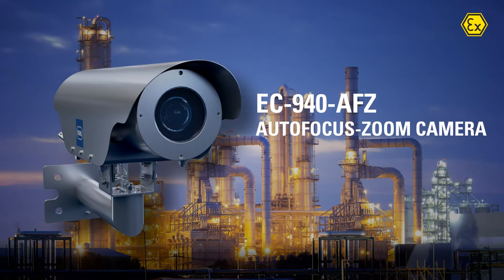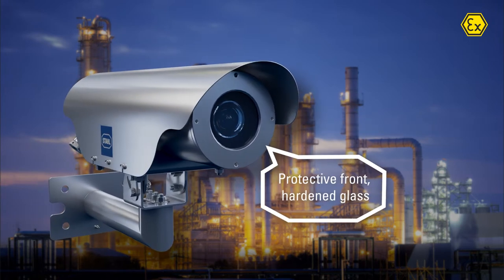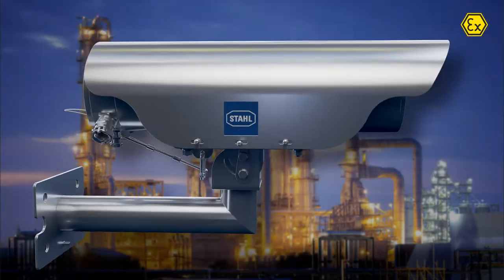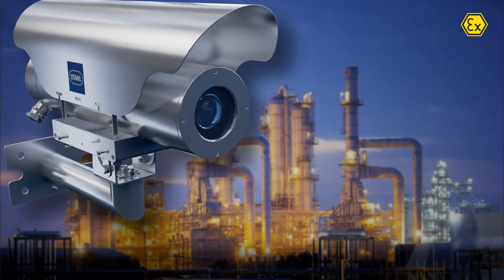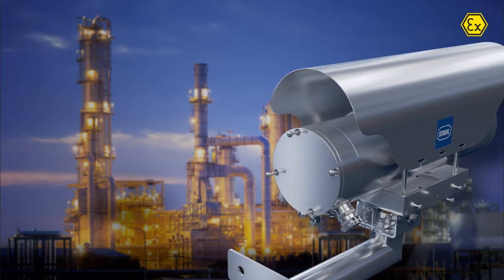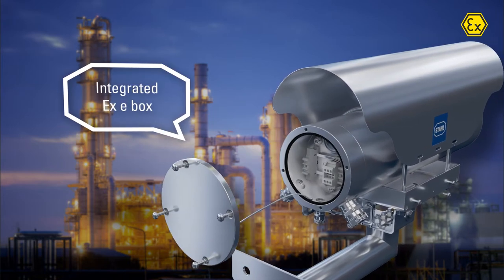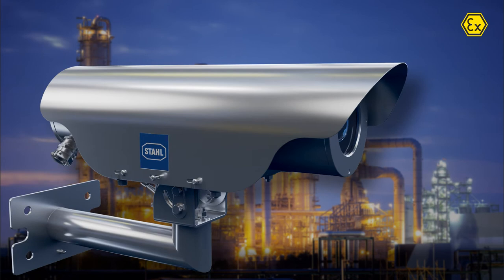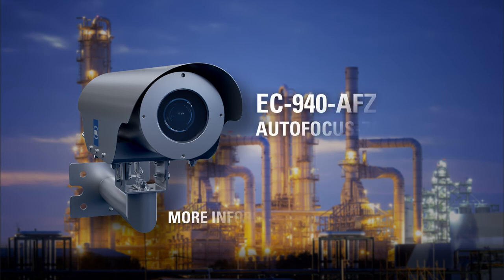Explosion Proof CCTV Cameras | EC-940-AFZ | Autofocus Zoom Camera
Introducing our latest entry in camera technology that combines state-of-the-art technology with cost-effectiveness & ease of installation for hazardous areas - EC-940-AFZ Autofocus-Zoom Camera. It is power-packed for the most extreme conditions with
- a protective front hardened glass
- easy to adjust
- weatherproof enclosure
- integrated fall arrester
- integrated Ex e box
- PoE, Ethernet or Fiber optics possible

Suitable for surveillance in extreme conditions, high risk industrial environments such as oil & gas, chemical and pharma industry - our camera technology will meet you every requirement!

About Cameras for Ex Areas
Each area of application for surveillance cameras poses different challenges - be it the chemical, pharmaceutical or the oil and gas industries. R. STAHL's cameras with their state-of-the-art technology cover all areas of application in hazardous areas - e.g. fixed cameras for monitoring corners and inspection windows, zoom and PTZ cameras for monitoring whole areas, or thermal imaging cameras for light-independent monitoring around the clock or changes in temperature at machinery or in storage areas. Many of our cameras feature low-light technology and POE+ for easy installation via just the one cable.